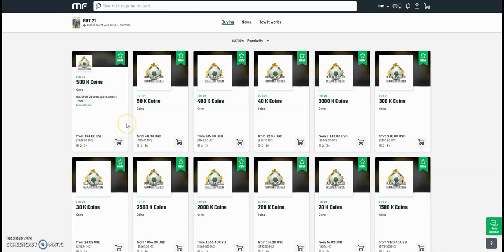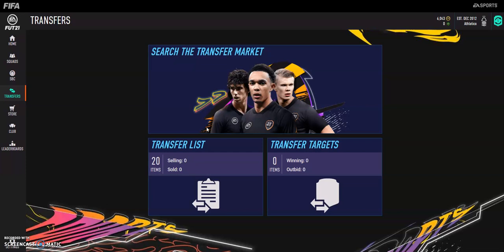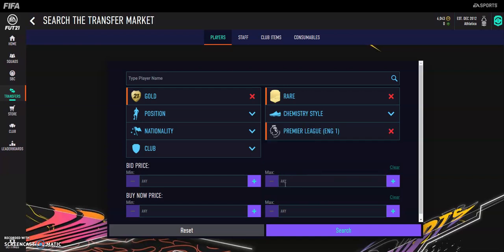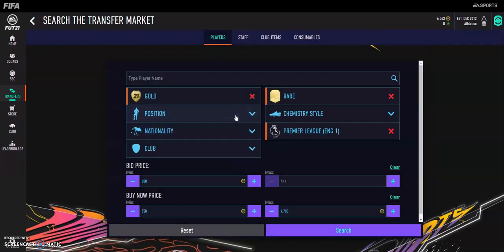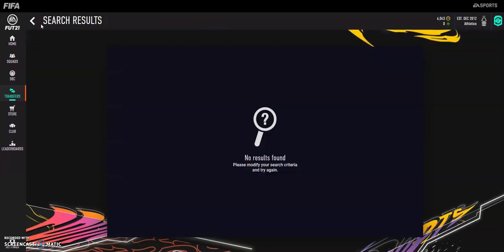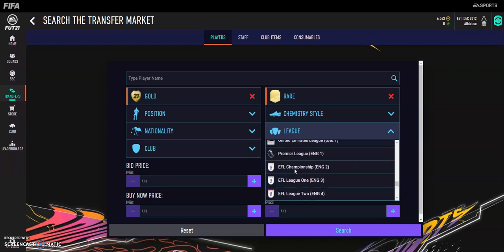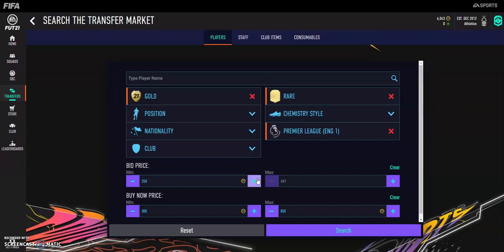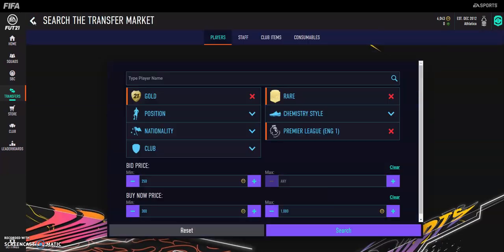HOW TO TRADE WITH 1K - 5K ON FIFA 21!! DOUBLE YOUR COINS | INSANE SNIPING METHOD!!